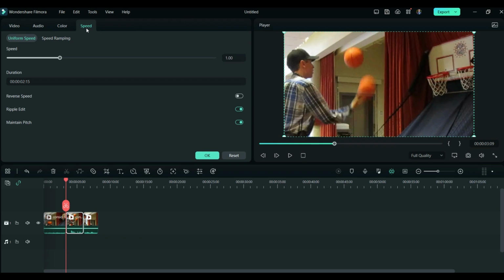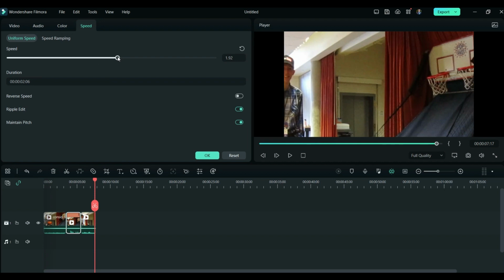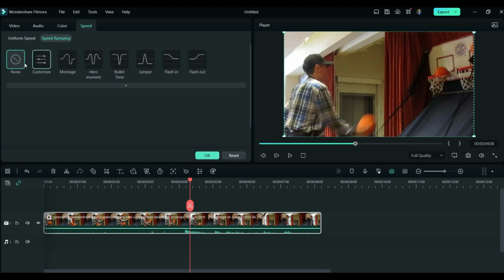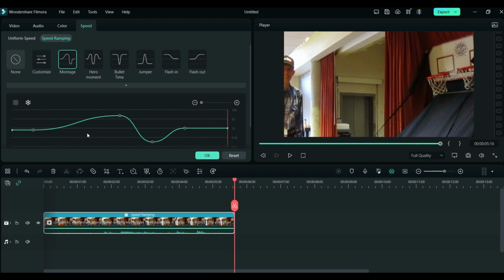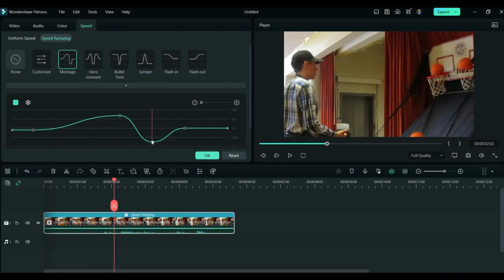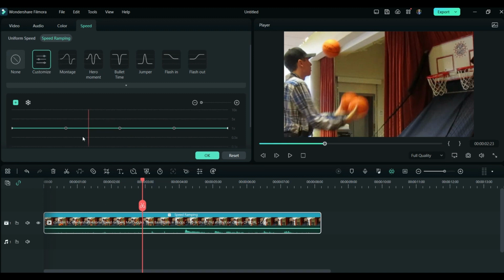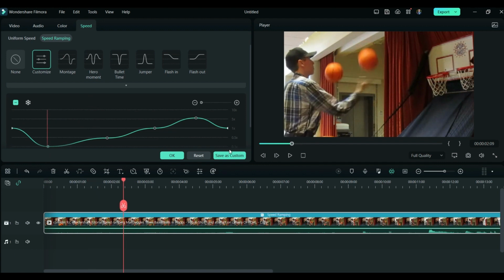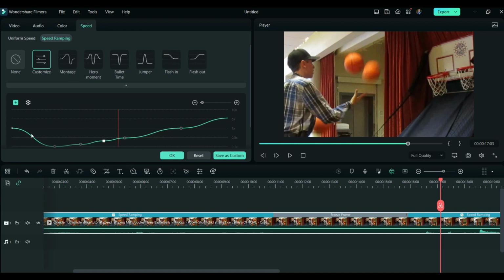How to use Speed Ramping Using Filmora 12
This video is made with Filmora.

Hi, everybody! My name is Matthew Kenslow. If you want to, you can also follow me on…

I am also the royalty-published author of the award-winning book, “Juggling the Issues: Living with Asperger’s Syndrome”, about a firsthand perspective on living with Asperger’s Syndrome. It is being read and followed by readers in every continent except Antarctica. I invite you to check out my book on Amazon, (it also went through Ingram Distribution, which took it to countless book distributors throughout the entire world):